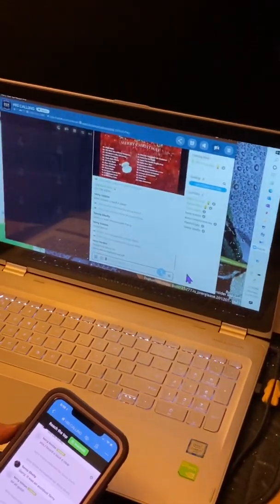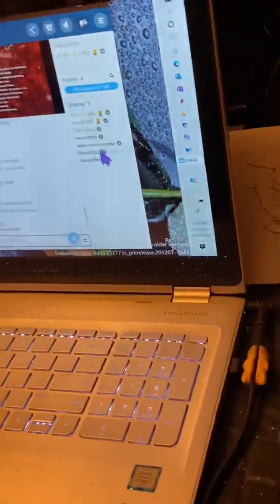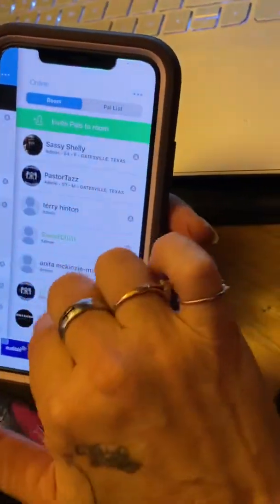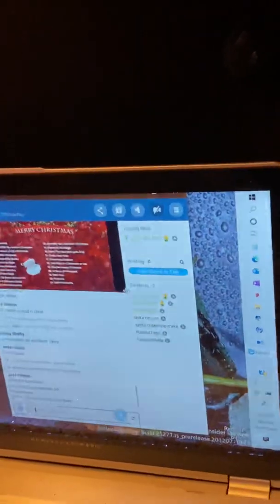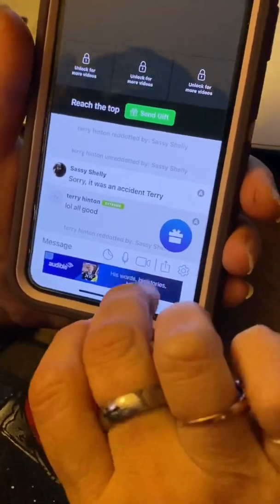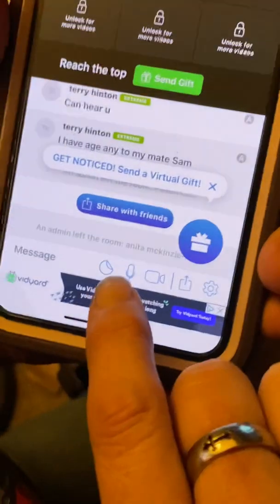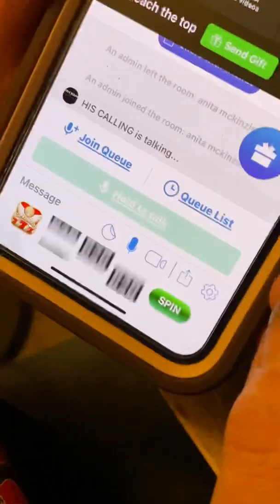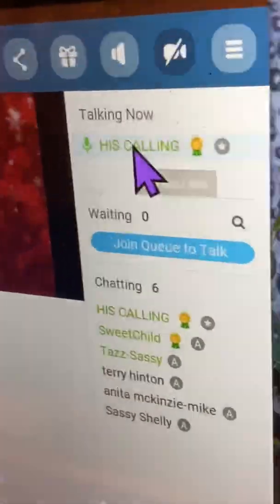Tutorial # 2: How To Use the Basics of PalTalk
How to use PalTalk basic features